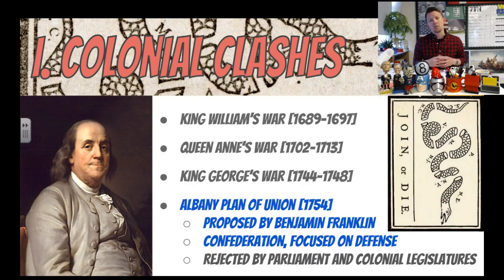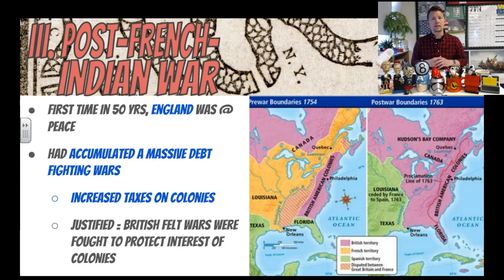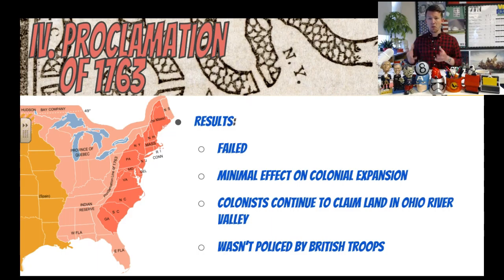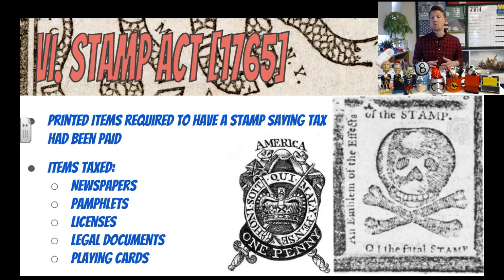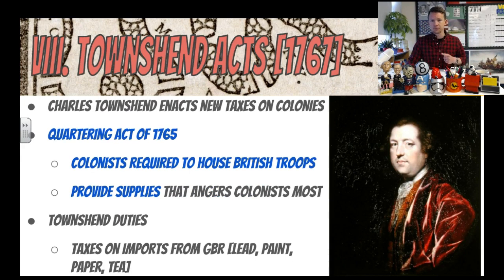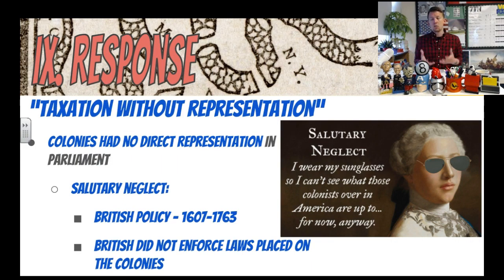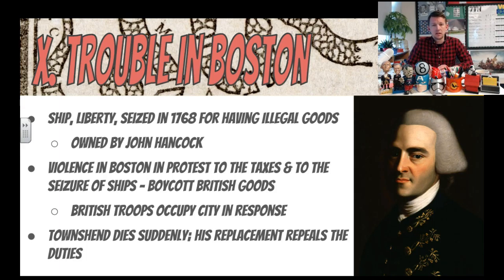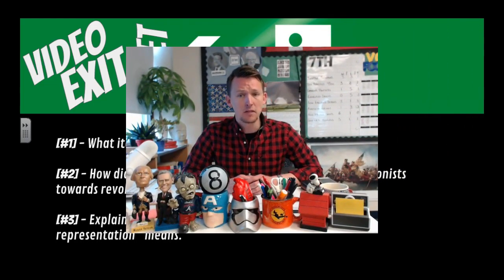American Revolution - 03 - Causes of Revolution